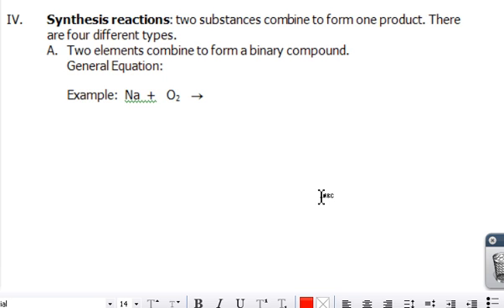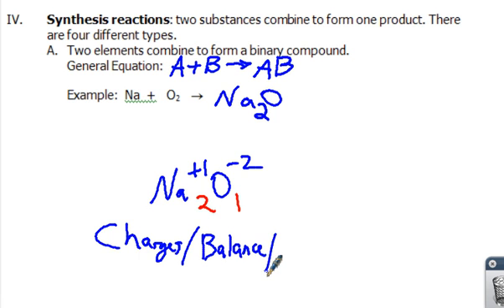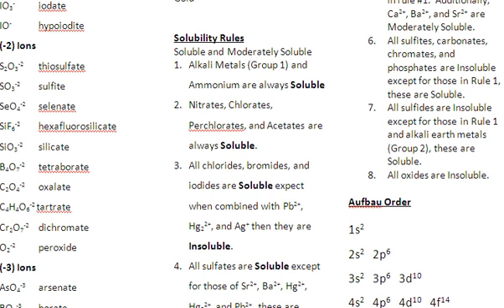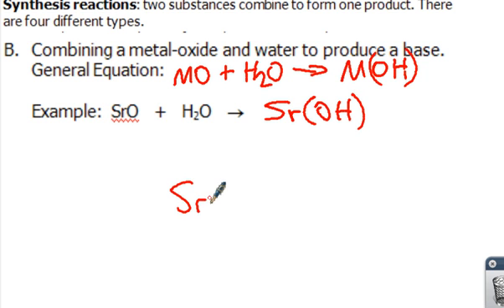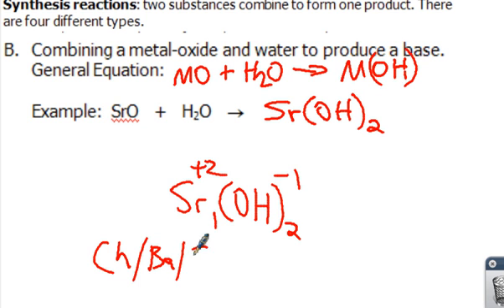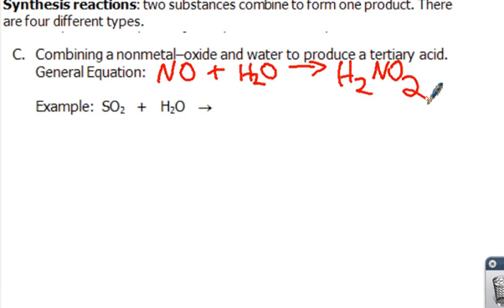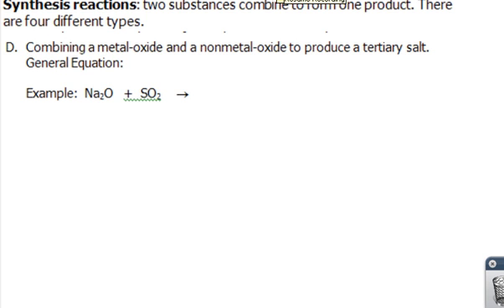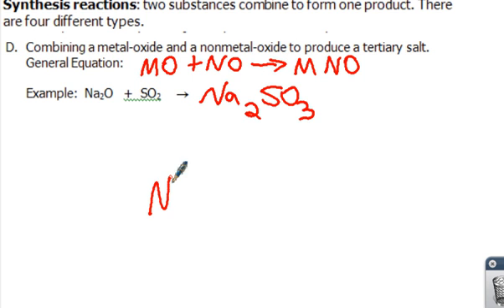Synthesis.avi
Description of several synthesis reactions.